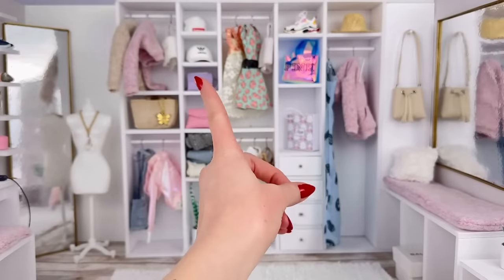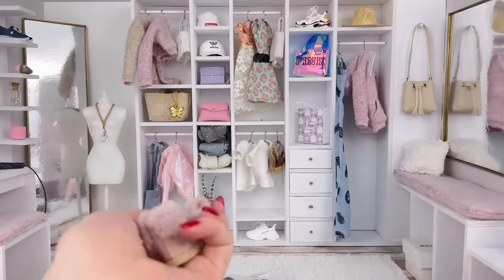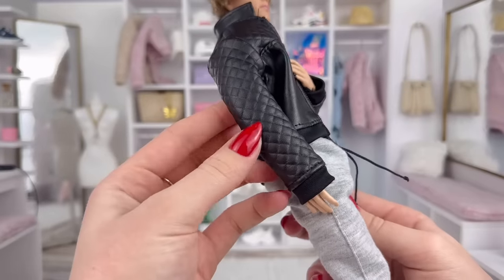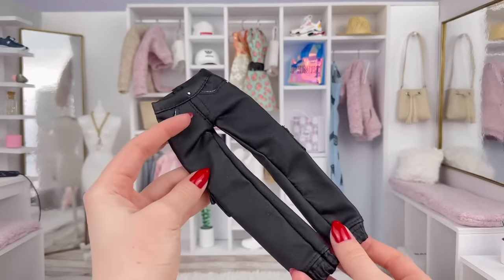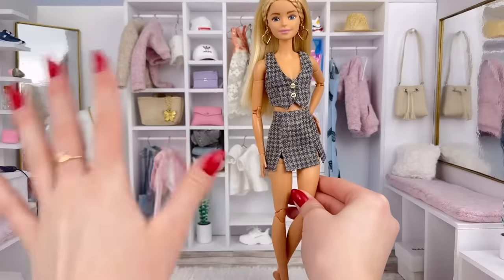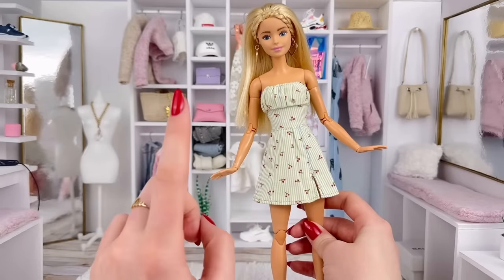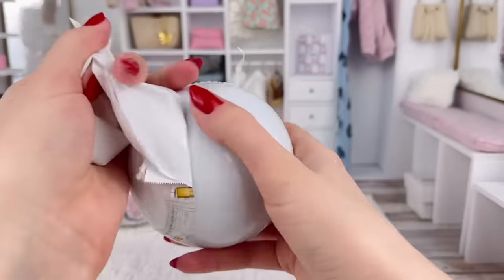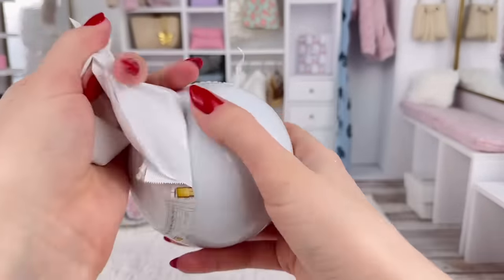Barbie ETSY Shop Haul + ZURU Mini Fashion Unboxing - Realistic Doll Clothes & Accessories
Some of my new favorite Etsy shops!! Today we’ll be taking a look at some Barbie doll Etsy shops and also unboxing some ZURU 5 surprise mini fashion balls! Let me know what item is your favorite! Enjoy the video :)

Want to become part of the ddsquad? (Aka the BEST doll community ever!)